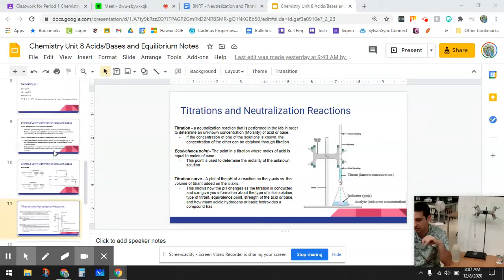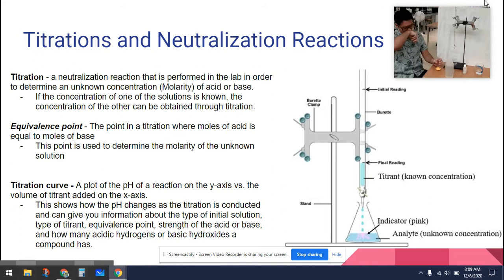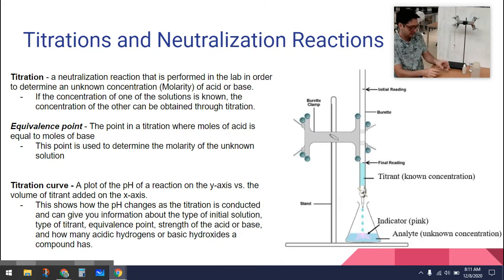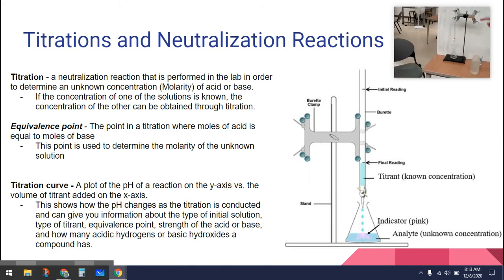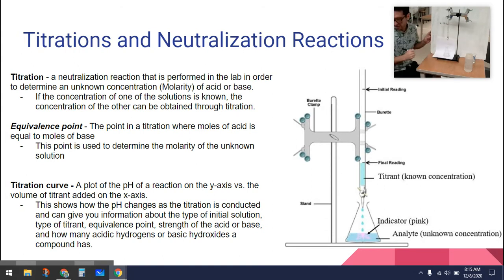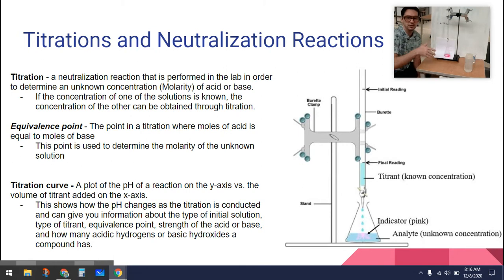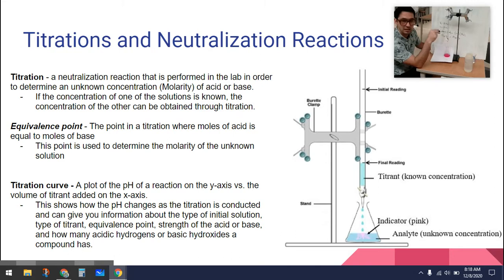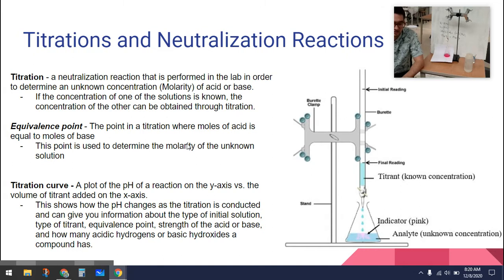Simple Acid Base Titration